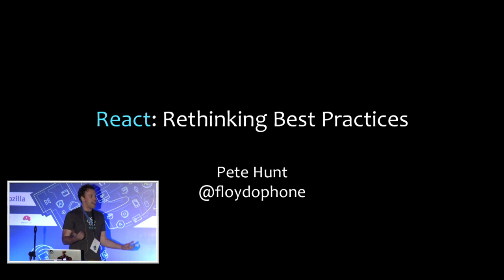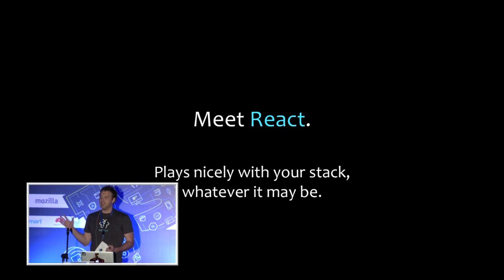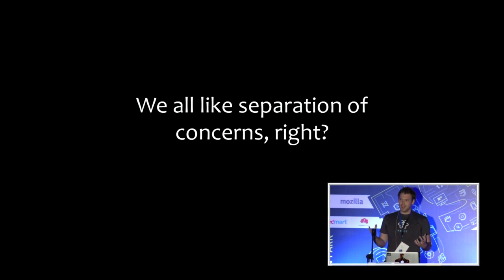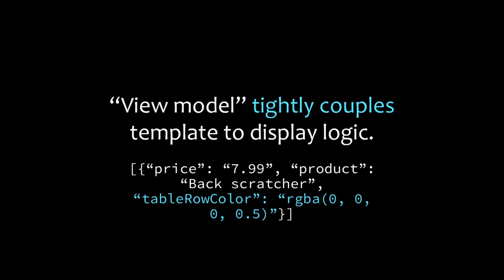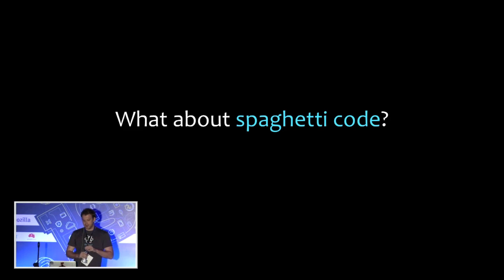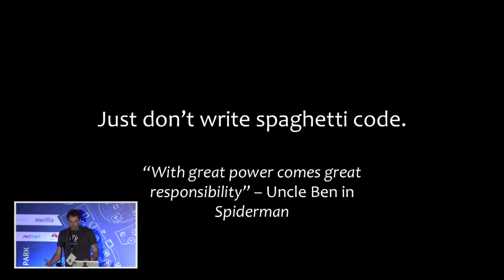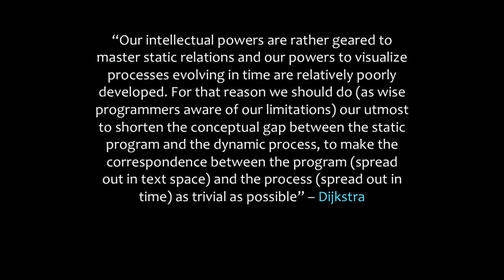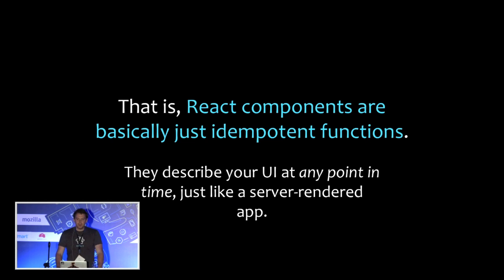Pete Hunt: React - Rethinking Best Practices (updated) - JSConf.Asia 2013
"React, the new open-source JS library from Facebook and Instagram, is a different way to write JavaScript apps. When it was introduced at JSConf US in May, the audience was shocked by some of its design principles. One sarcastic tweet from an audience member ended up describing React's philosophy quite accurately
At Facebook and Instagram, we're trying to push the limits of what's possible on the web with React. My talk will start with a brief introduction to the framework, and then dive into three controversial topics: Throwing out the notion of templates and building views with JavaScript, 're-rendering' your entire application when your data changes, and a lightweight implementation of the DOM and events."

Pete is a member of the React core team at Facebook and also the sole engineer on Instagram.com. He has also designed and implemented the video encode backend infrastructure for Facebook and Instagram and computer vision infrastructure and general front-end web engineering for Facebook photos. Pete likes to play guitar and rock climbing when he is not hacking.

JSConf.Asia is the JavaScript, web and mobile developer conference for Asia. Hotel H2O and Manila Ocean Park, Philippines - 28 + 29 November 2013.